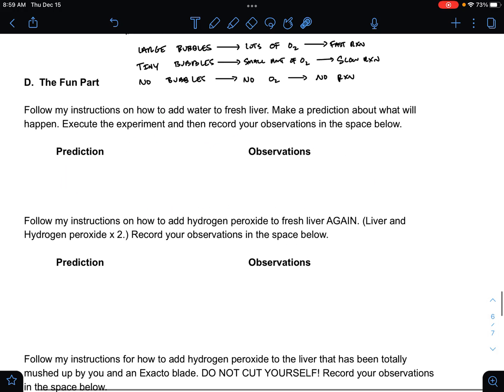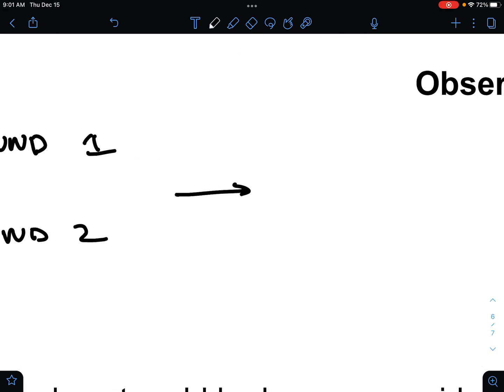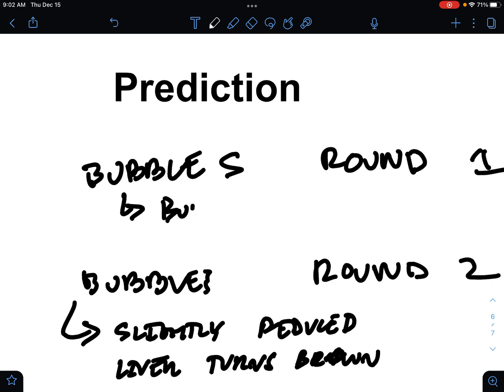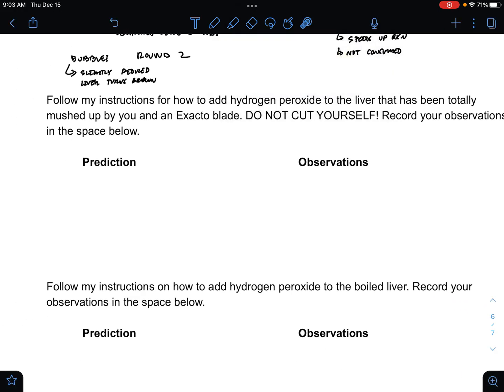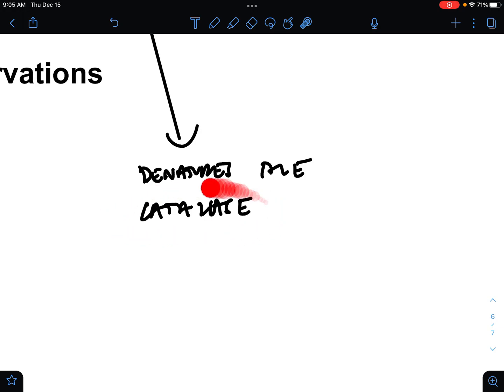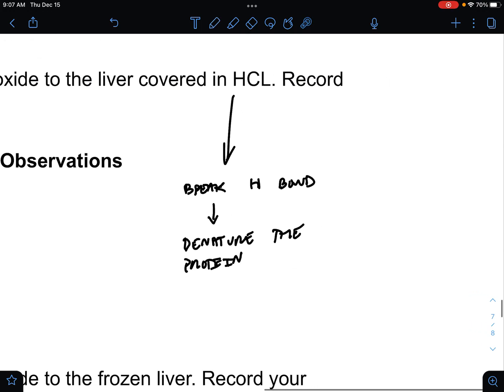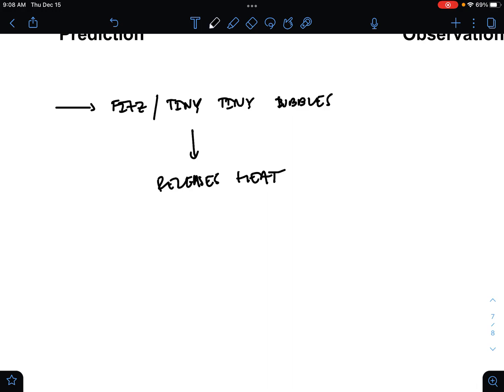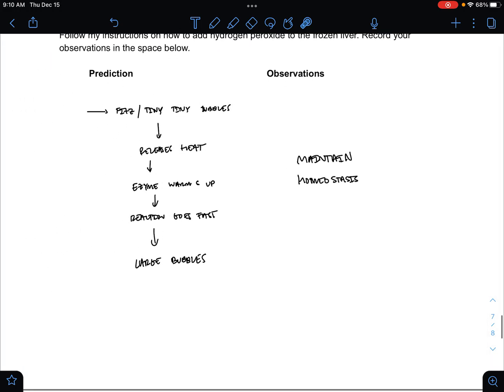Liver Lab Debrief